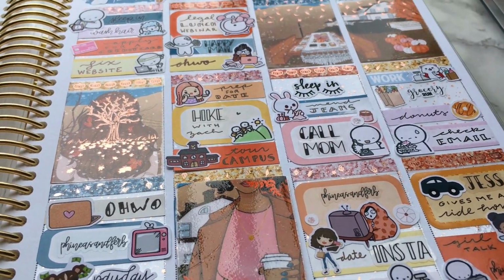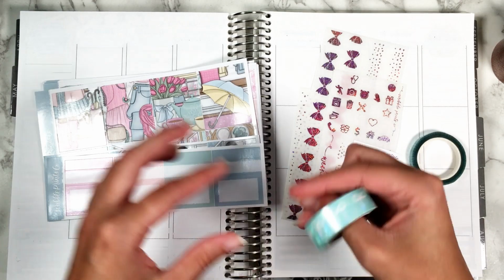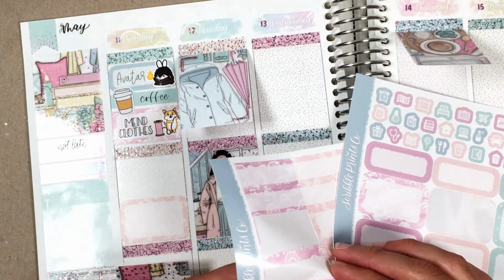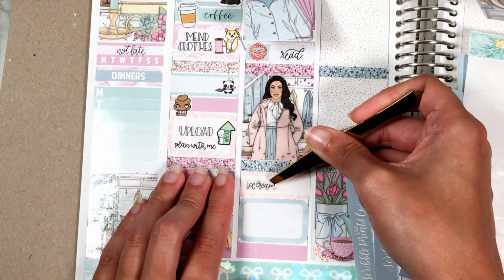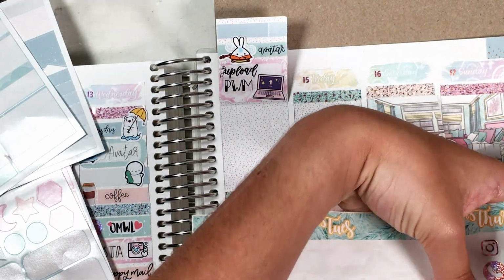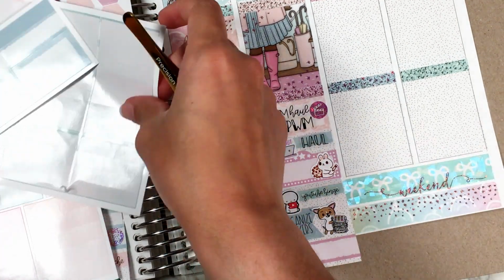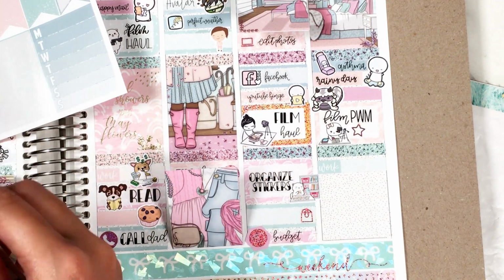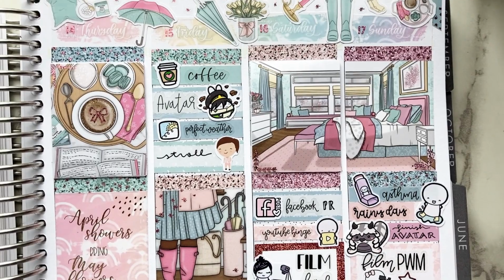Plan With Me ft. ScribblePrintsCo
Skip Ahead //
Intro (0:00)
Kit Intro (1:08)
Day By Day (7:34)
Finished Spread (27:29)

Sticker Notes //
Such a pretty pastel kit! I love rainy days. We haven't been getting many for the past couple years which has definitely contributed to the horrible wildfire situation here in California. Hopefully I will be able to move to an area with more rain, and then I can use more rainy day kits! Let me know which ones are your favourites.

Video Notes //
I apologise for my scratchy voice during the voiceover; I don't know what that was XD thankfully it doesn't happen too often anymore. Gotta stay hydrated.
I've started including all sorts of extra goodies in the end section, so you'll get both final photos, a wiggle/twerk video (for explanation of these terms, see vivluvstoplan), a panning shot of the entire spread (angled so you can see the foil even better), and occasionally some still photos angled for the foil effect.

Let me know what types of videos you want to see on my channel!! I'm already planning to do a series on every sticker sheet / kit I own.

P.S. I need sticker recommendations for:
~ coughing or sore throat stickers
~ snake stickers (already have Happy Daya and Joy of Planning)
~ Texas stickers (already have WIAM)
~ hurricane or wildfire stickers (already have OMWL)
~ rollercoaster stickers (already have Hey Soul Sticker)
~ hair brushing stickers (already have Pumpkin Paper Co)
~ hair dyeing stickers (already have Whimsical Cat Studio)

~ Pen: Pilot G-2 .38
~ LED lights
~ Phone (for recording): iPhone SE
~ Video editing software: VideoPad free version